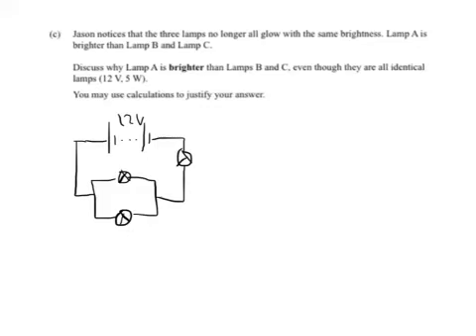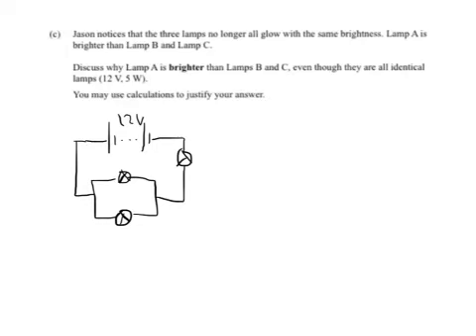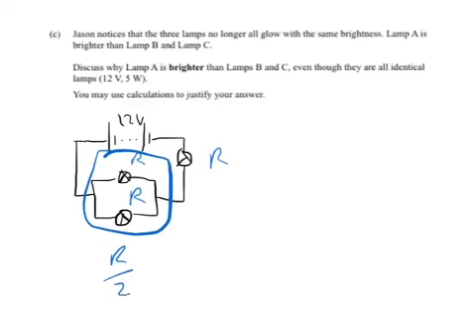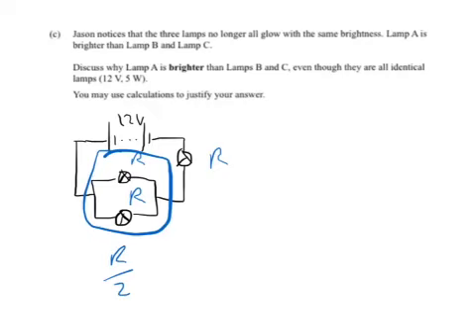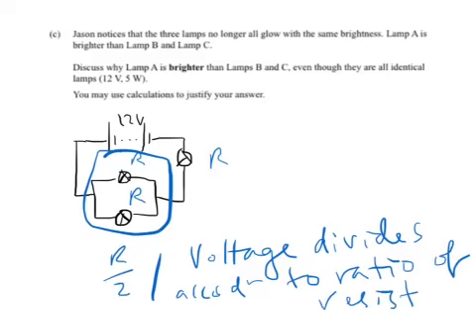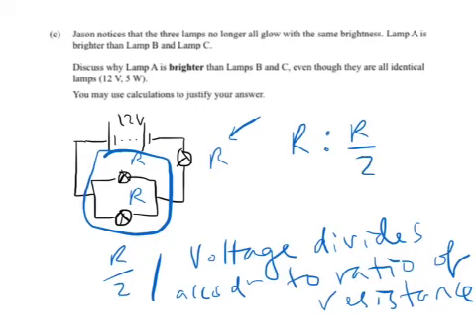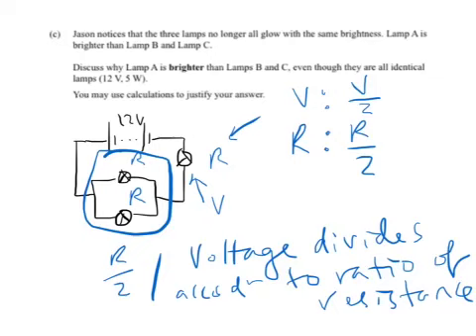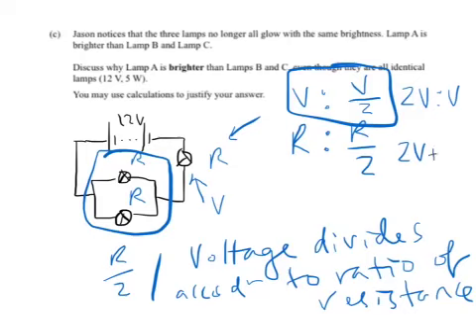2012 Electricity Q2 (c)